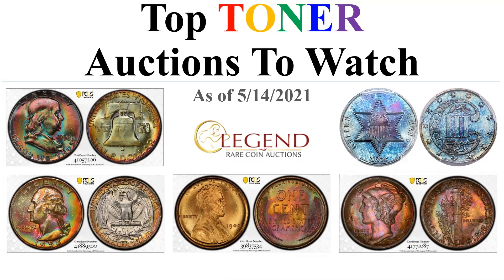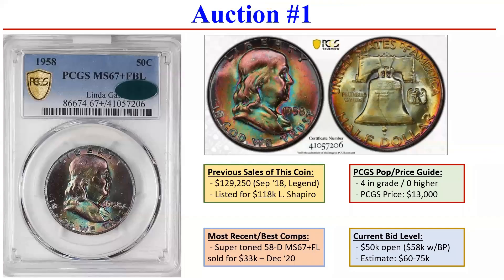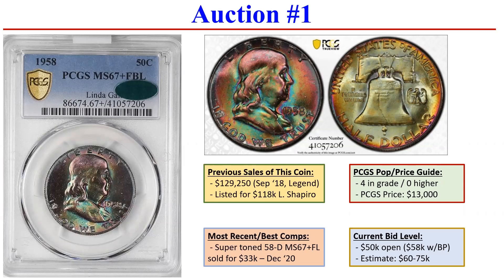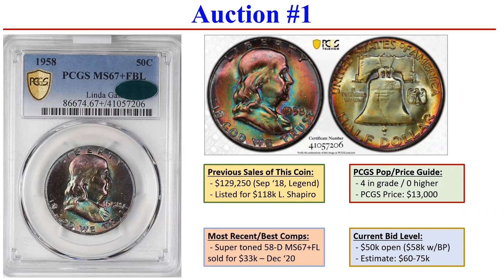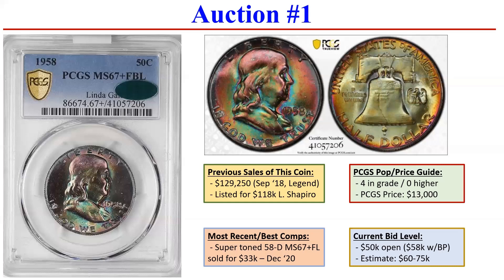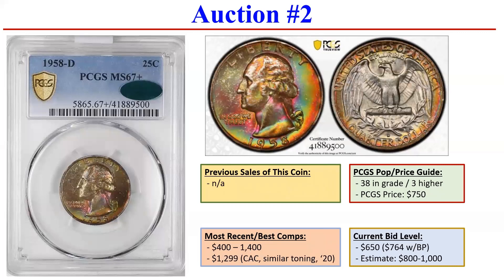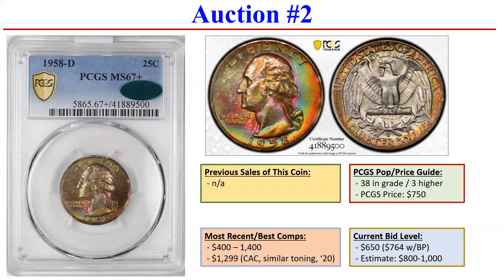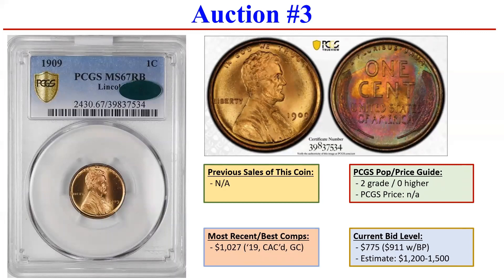Top TONER Auctions to Watch (Happening Now)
In this video, I showcase the top 5 best toned coins up for auction this week. See link below if you'd like to bid.